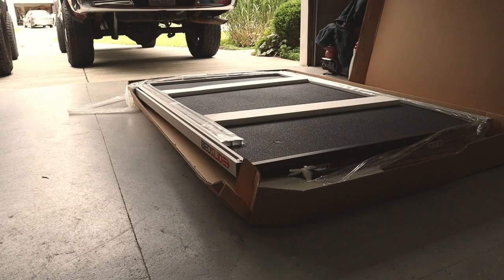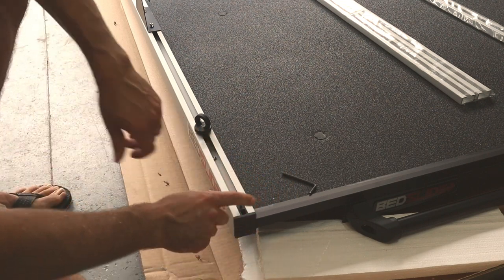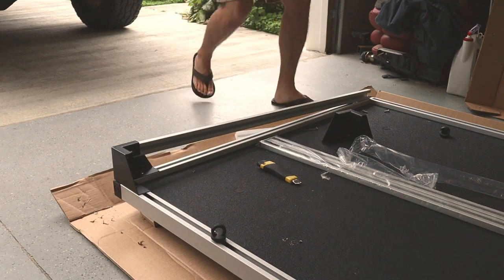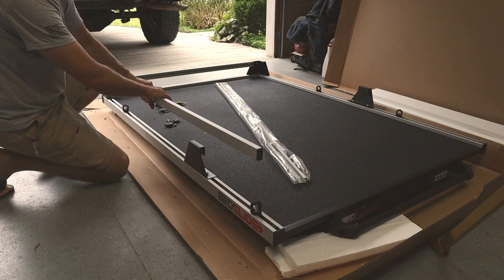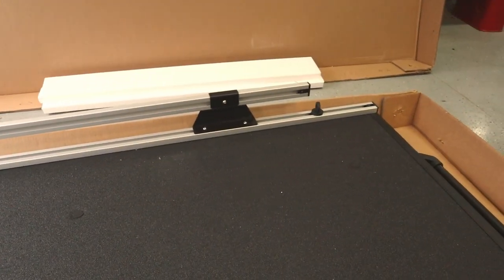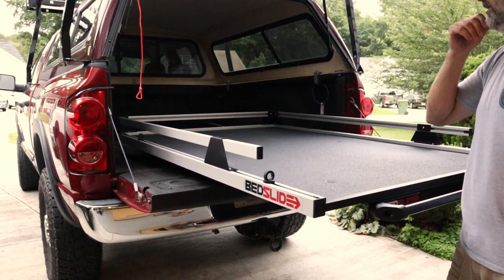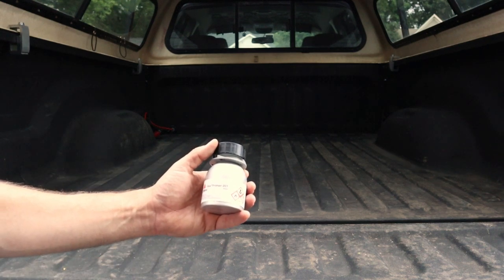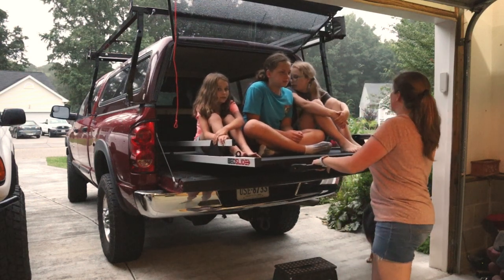How To Install The Bedslide 1000CL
In this video we install the Bedslide 1000CL into our 2007 Dodge Ram 2500 Power Wagon. We'll start at the unboxing and walk you through the entire assembly and install. The information on this slide can be found If you have any questions or comments about this install, we'd love to hear them in the comments below. For the latest updates on our channel, make sure to select the notifications bell!

You can also follow us at:
Instagram:  @Family Adventures Overlanding